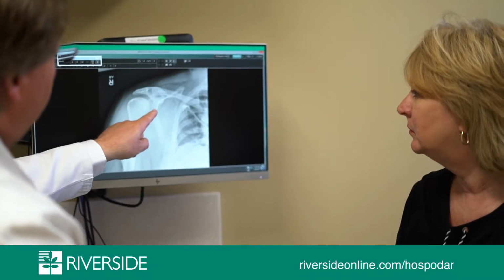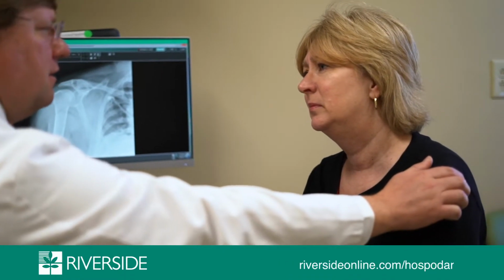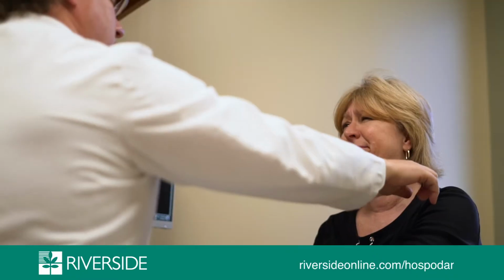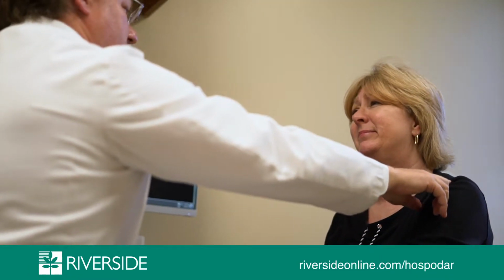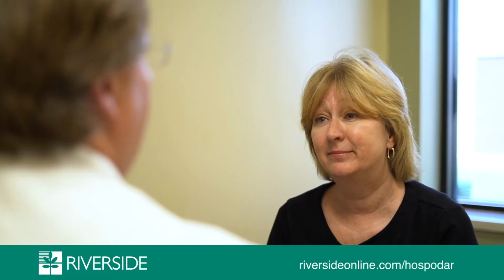Riverside orthopedic surgeon Steven J. Hospodar, M.D. discusses total shoulder replacement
Dr. Steven J. Hospodar discusses total shoulder replacement, options, and what patients can expect.

Explore More with Riverside Orthopedic and Sports Medicine Specialists

Explore Comprehensive Orthopedic Care: Discover our wide range of orthopedic services

Discover Our Locations: Find a Riverside Orthopedic and Sports Medicine Specialists location near you

Stay Informed with Healthy YOU Blogs: Explore our informative Healthy YOU blogs on orthopedics

Tune in to Healthy YOU Podcast: Listen to our Healthy YOU podcast episodes for valuable insights into orthopedic health

Visit Us!
Riverside Orthopedic Specialists - Gloucester
7560 Hospital Drive, Building B, 101, Gloucester, VA 23061